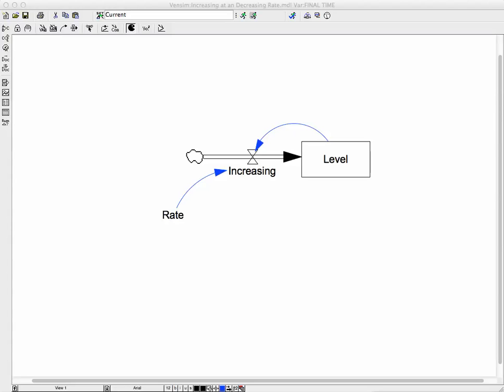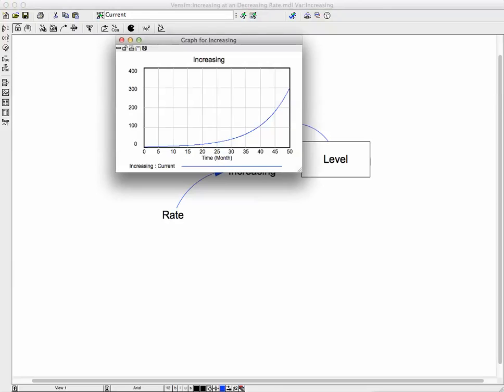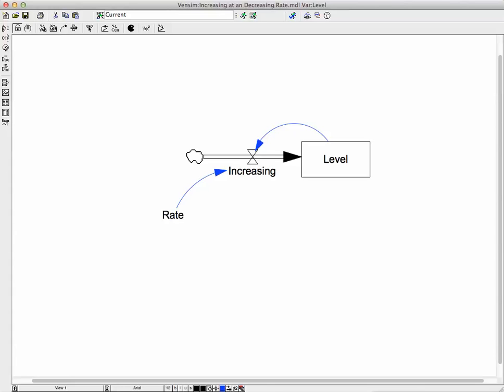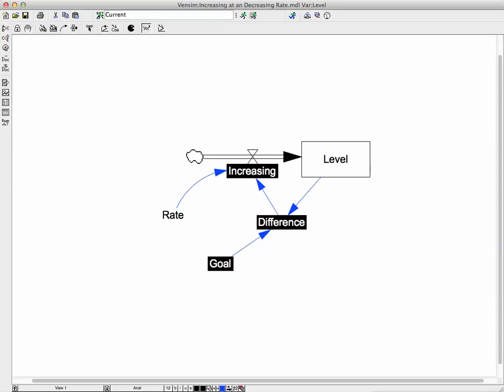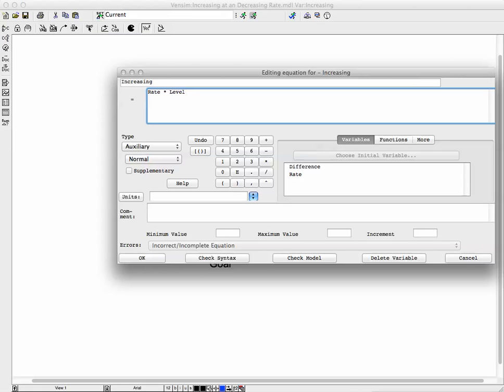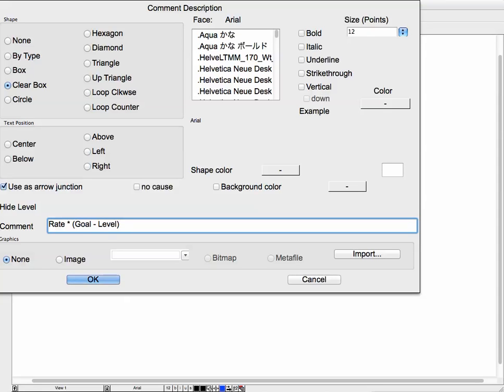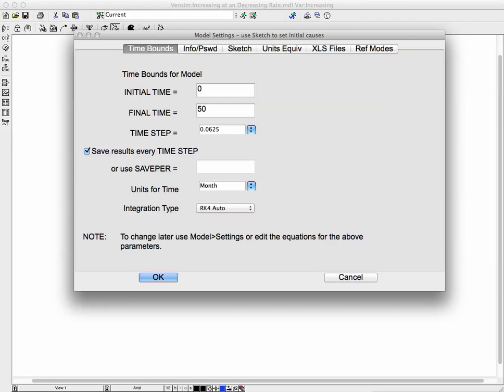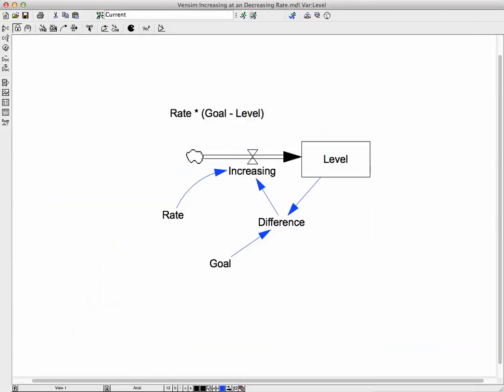Increasing at a Decreasing Rate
The model settings are: time 0 to 50 and the time step = 0.0625, using RK4 for the integration method.  Rate = 1/10 or you could enter 0.1 to represent a 10% increase every time period. The initial value of the level is 20. The value of the Goal is 500. The value of Difference is Goal - Level. The equation for "Increasing" is Rate times the Difference.